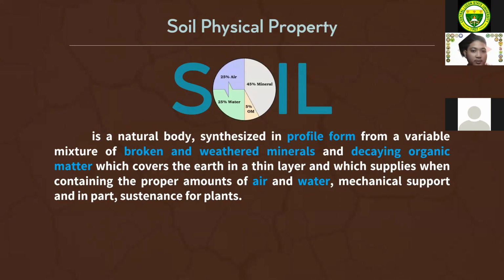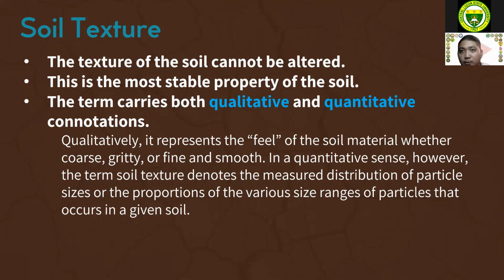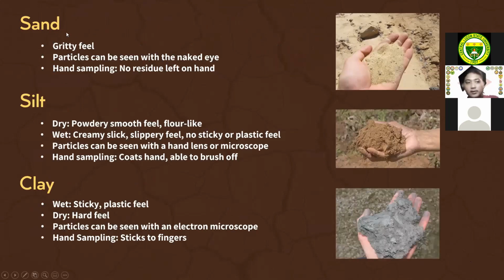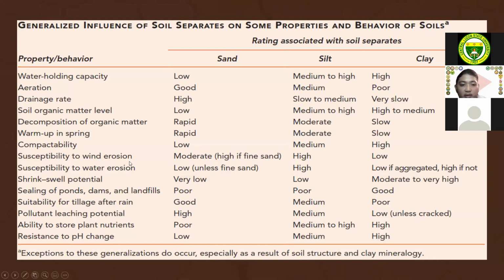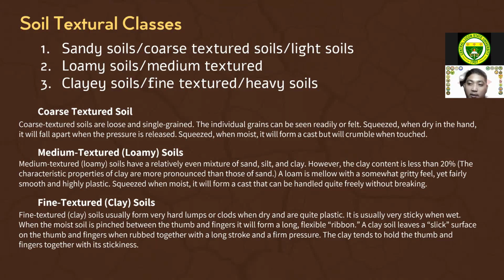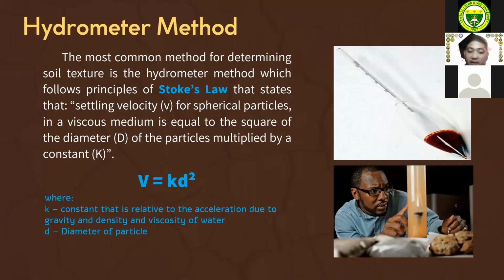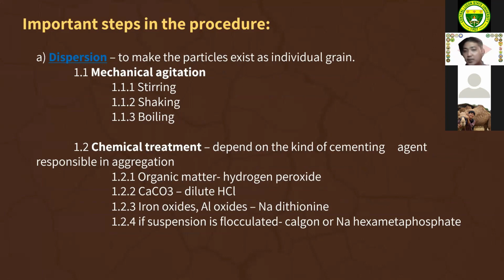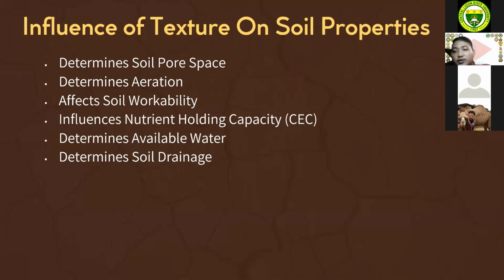Lesson III Part 1 Soil Texture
SOIL 100 Soil Physical Properties Part I
Soil Texture